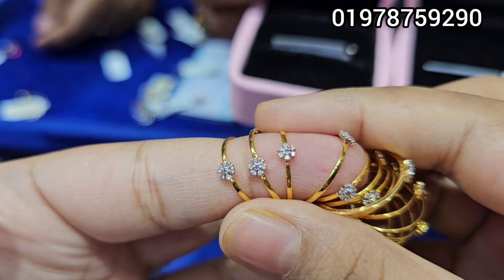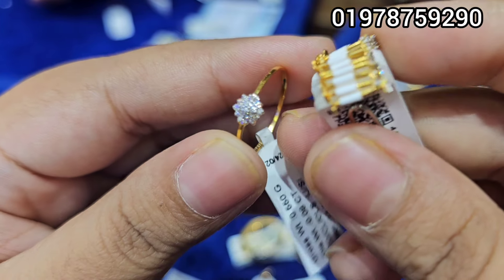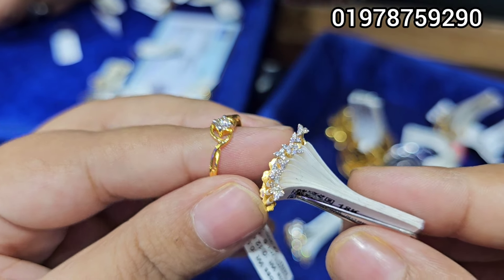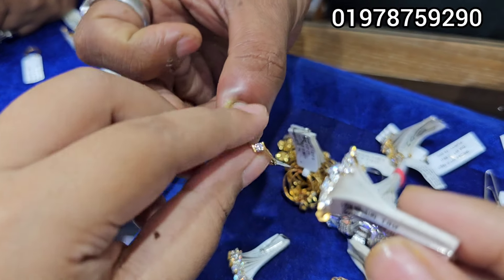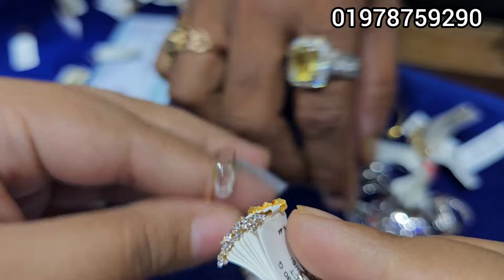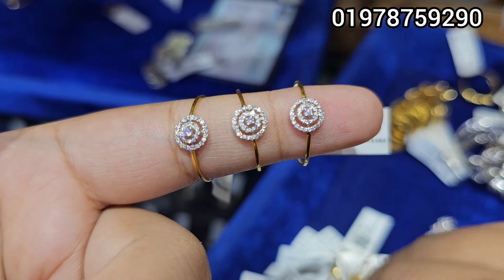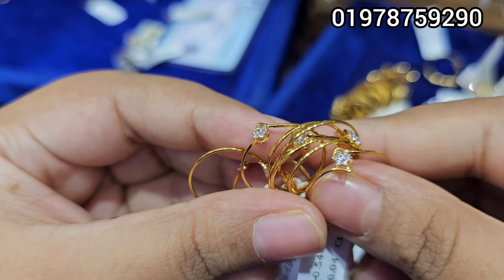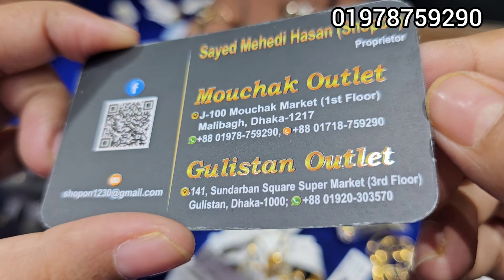ডায়মন্ড কিং এন্ড গোল্ড/